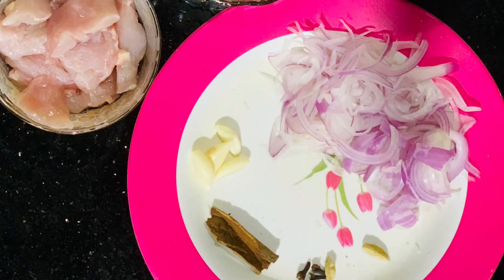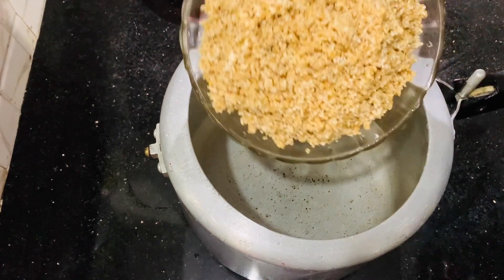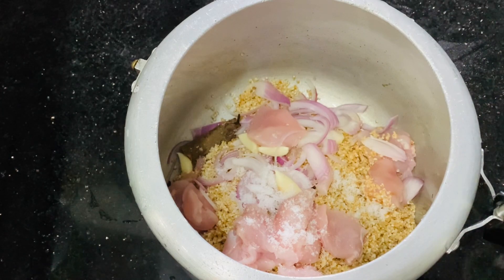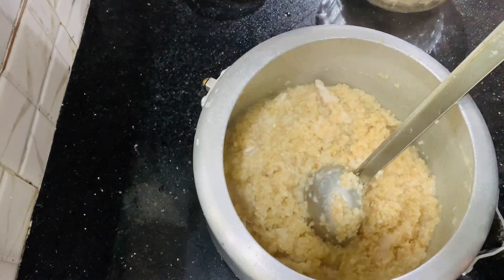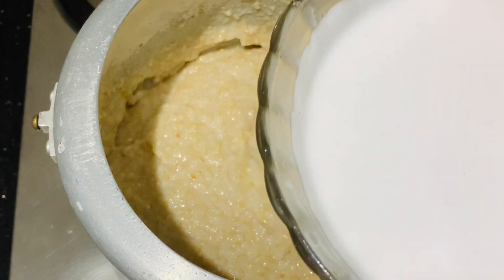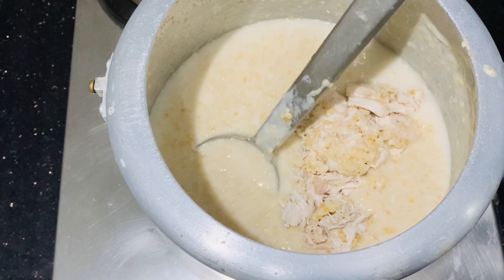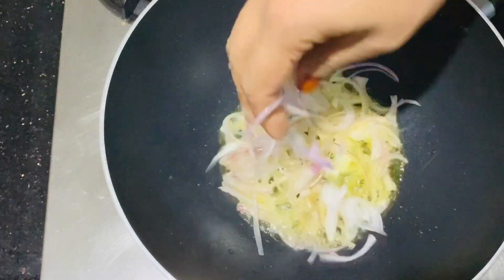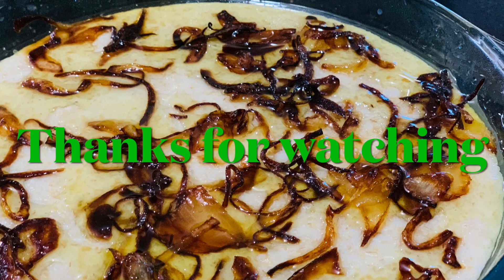Sali’s Hub# നുറുക്ക് ഗോതമ്പ് കൊണ്ട് എളുപ്പത്തിൽ അലീസ തയ്യാറാക്കാം ||Chicken Aleesa Recipe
Hi dears.
Sali’s Hub #